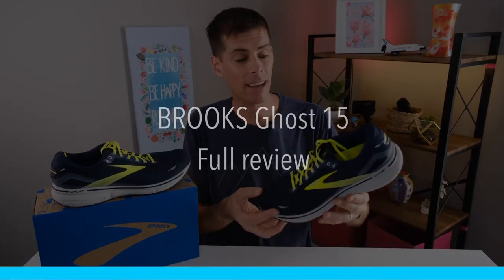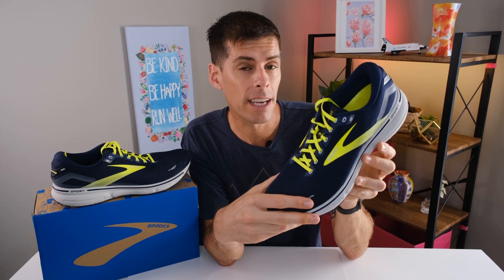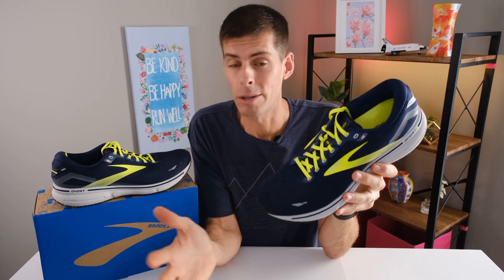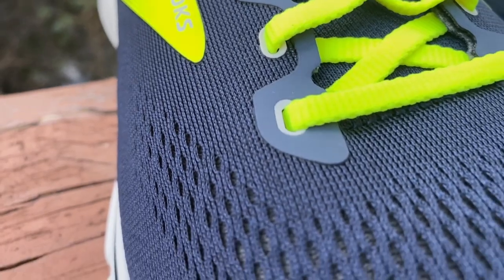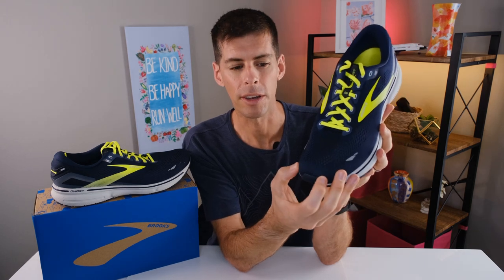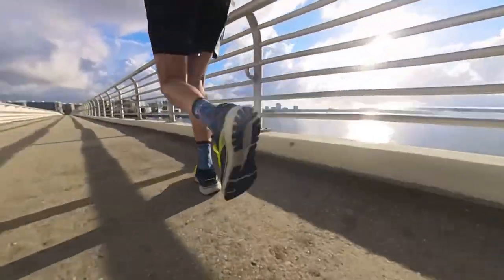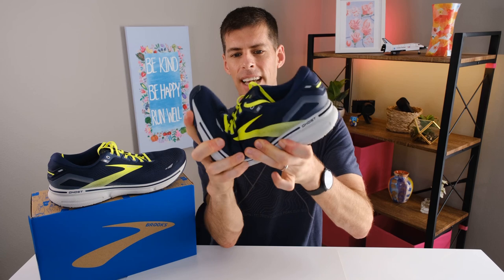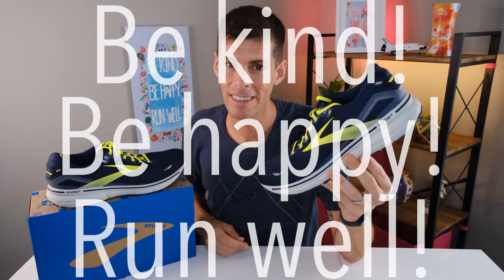BROOKS GHOST 15: comfortable enough? durable enough?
This is my full review of Brooks’ most popular running shoe! Spoiler: It lives up to the hype and is better than the previous version.

Running:
💥💥Shoes:💥💥

💥💥Smart watch💥💥
Amazfit T-Rex 2

💥💥Hydration💥💥
Hydration pack (Nathan VaporAir 7L)